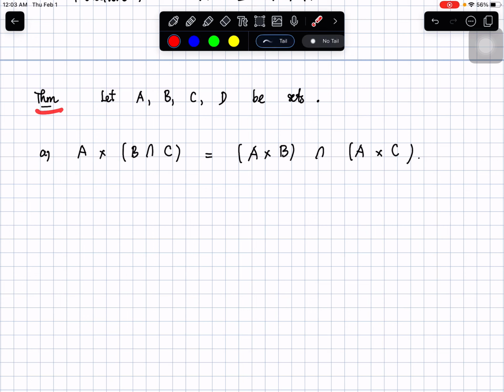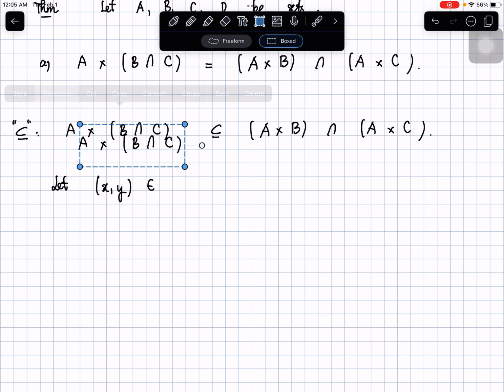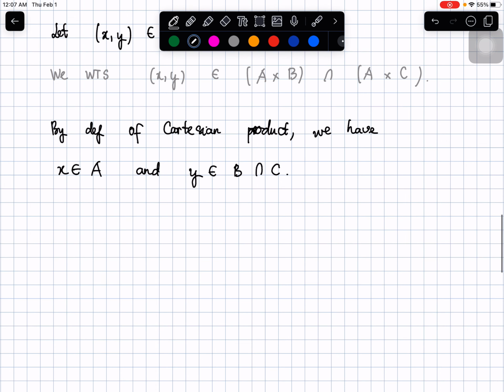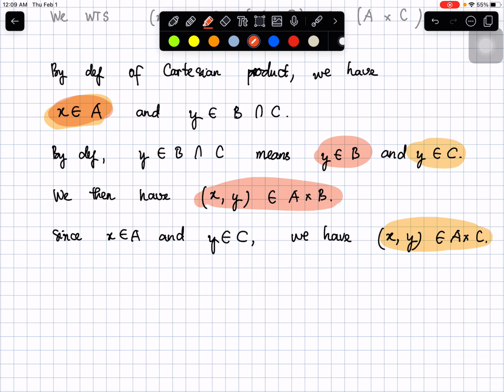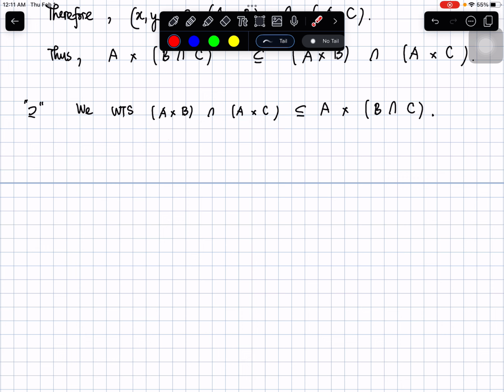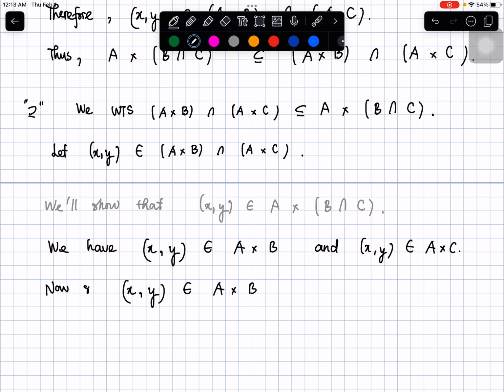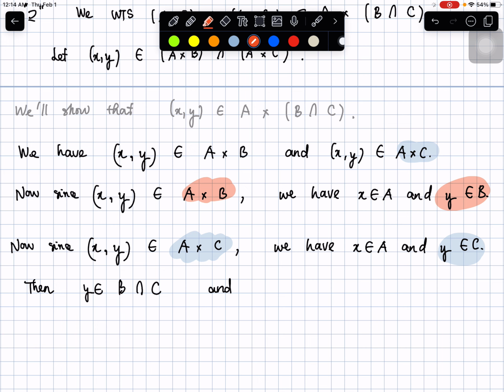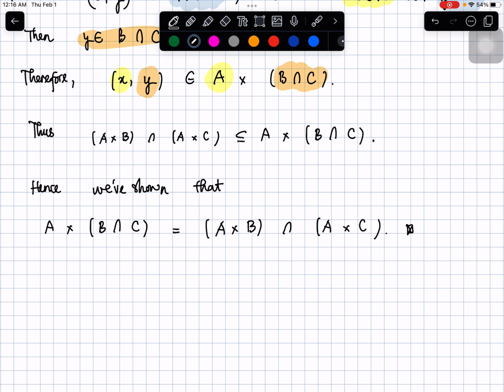Let A, B, C and D be sets. Then A × (B ∩ C) = (A × B) ∩ (A × C)